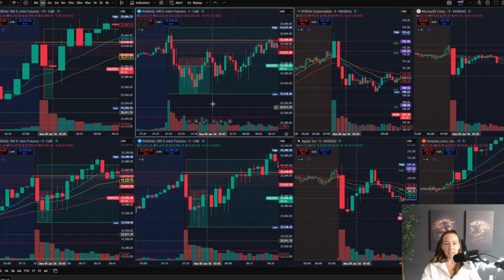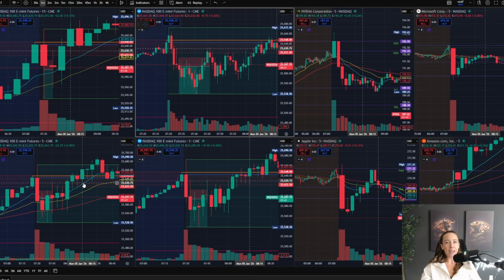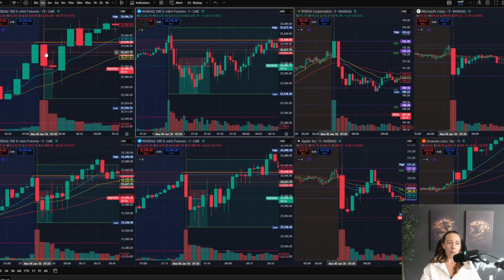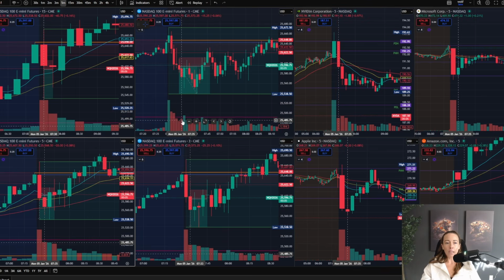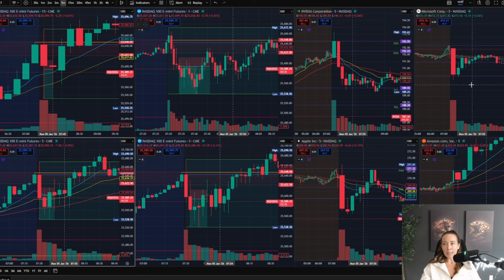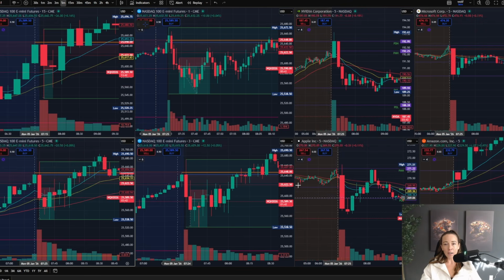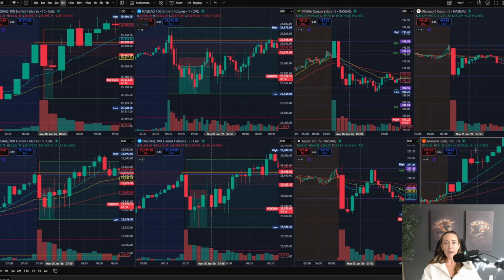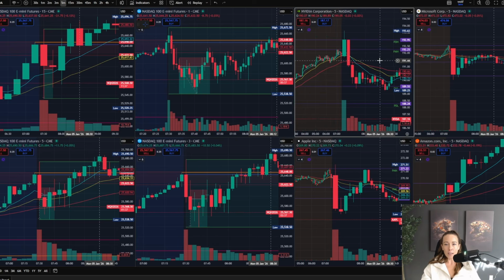My Chart Setup: What I look at and why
this is a breakdown of what I have on my screen when I'm trading the Nasdaq. If you watch my stream, you'll want to understand this so you can follow along